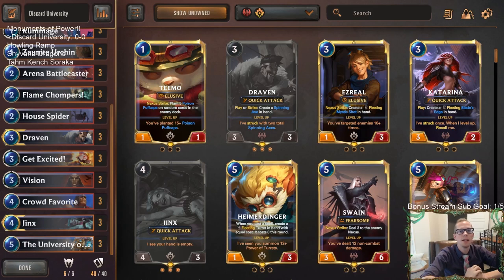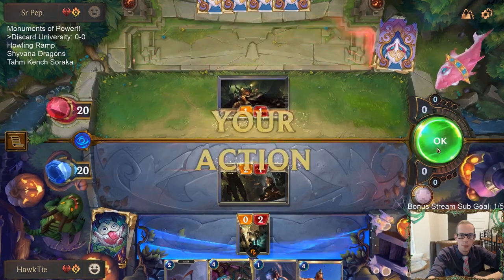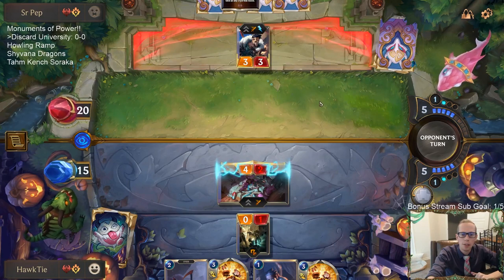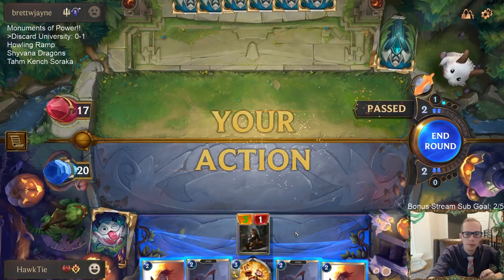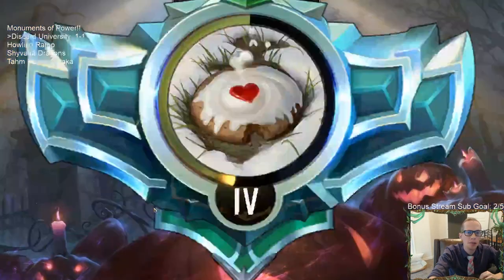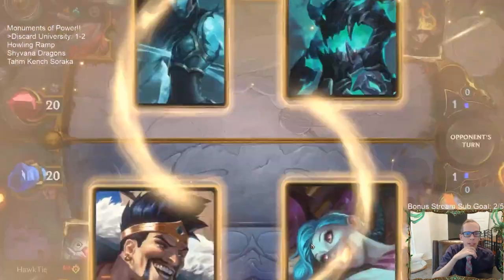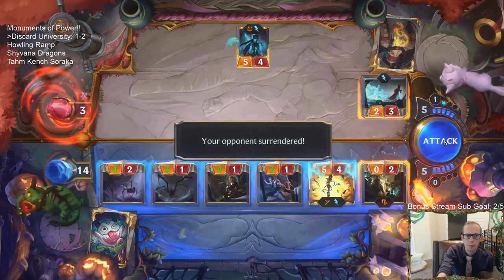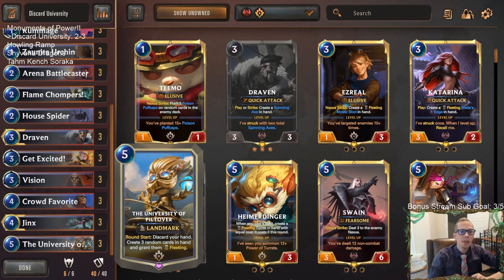Discard University: Jinx and Draven attend The University of Piltover | Legends of Runeterra LoR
Legends of Runeterra Ranked deck: Discard University
Code:
CEBQMAIDA4ERIIZHG4DACBABBQOCOKBNAEBQIAIAAEAQGBAS
Champions: Jinx, Draven
Regions: Piltover & Zaun, Noxus